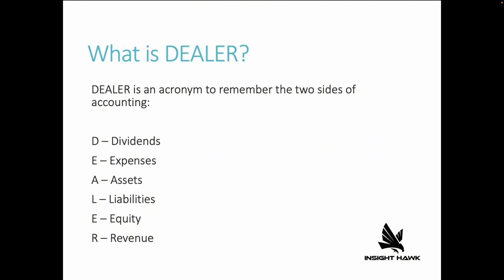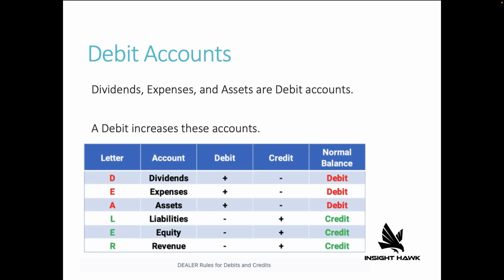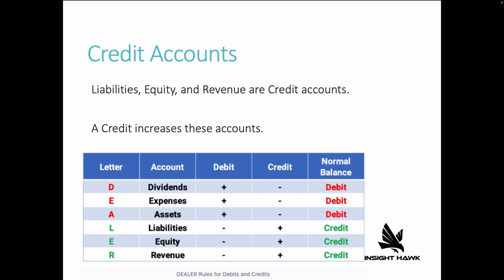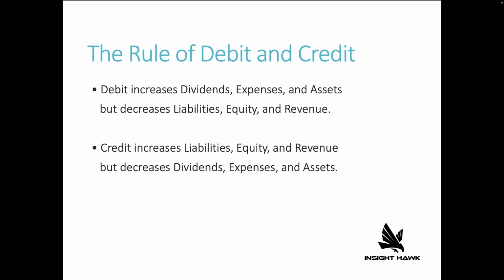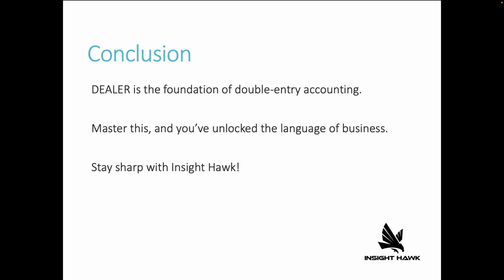Accounting Basics Made Easy: DEALER Rule Explained in 1 Minute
Accounting Basics Made Easy: DEALER Rule Explained in 1 Minute | Insight Hawk

Want to finally understand debits and credits? This quick video explains the DEALER rule — the foundation of double-entry accounting. Perfect for accounting students, small business owners, and beginners who want to learn accounting step by step.

In this video, you’ll learn:
What DEALER stands for (Dividends, Expenses, Assets, Liabilities, Equity, Revenue)
How debits increase dividends, expenses, and assets
How credits increase liabilities, equity, and revenue
The golden rule of double-entry bookkeeping

By the end, you’ll understand the core principle of accounting that powers IFRS, US GAAP, and modern bookkeeping systems.
Try Insight Hawk today and see how simple accounting can be!

💬 Drop your questions in the comments — we love helping you learn!